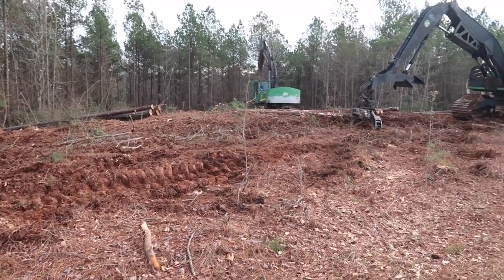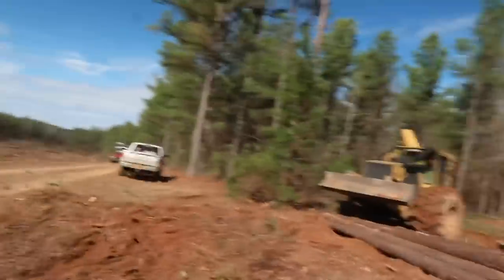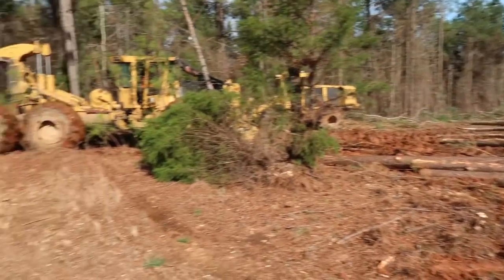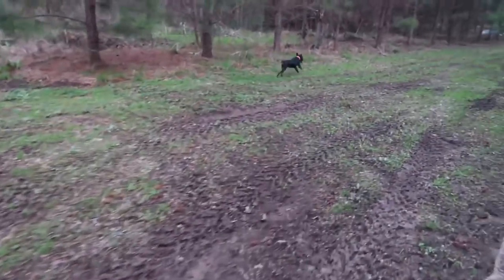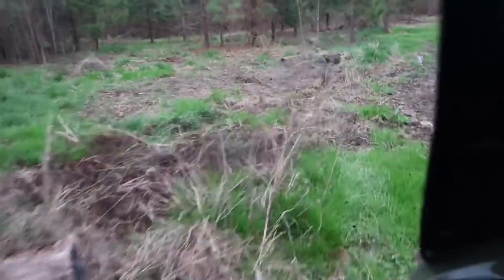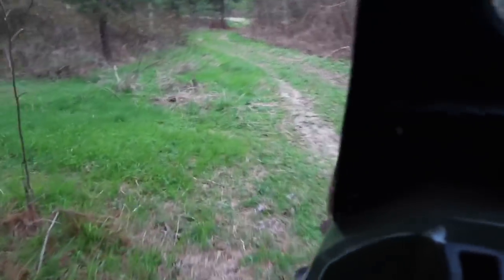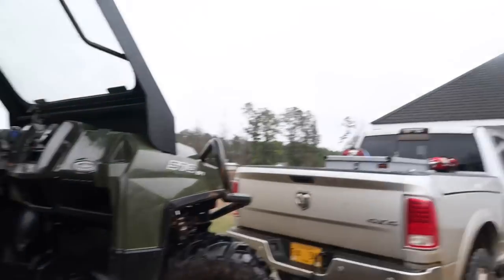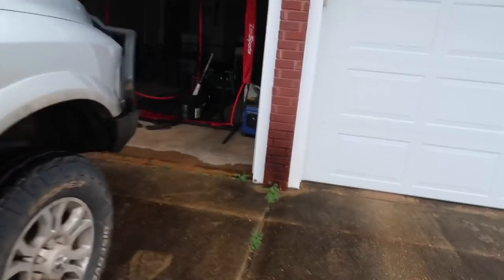Tigercat, John Deere, Polaris Ranger & my dogs LOL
A full day of filming and then some, enjoy the ride!